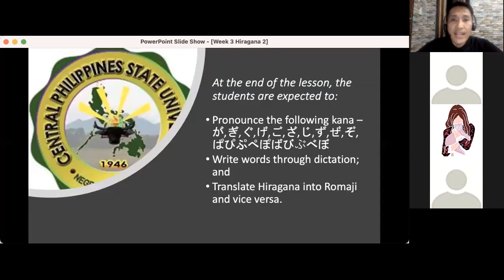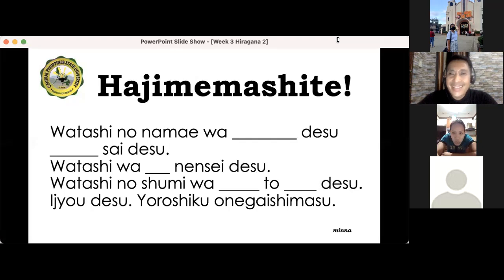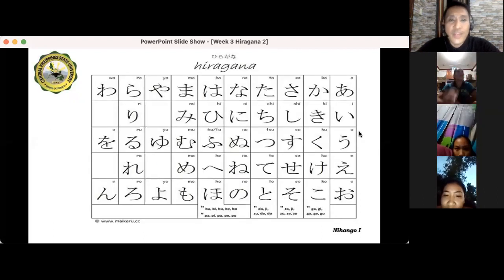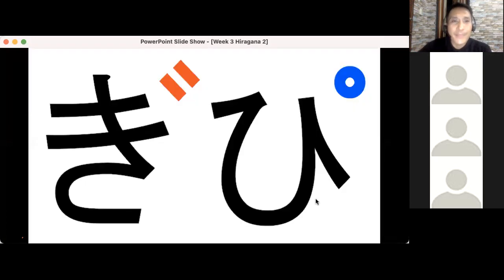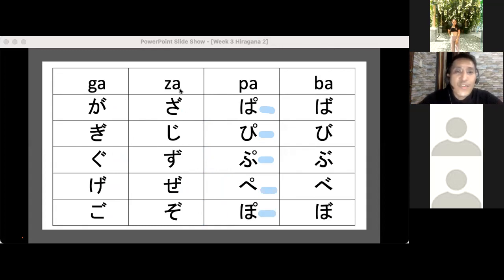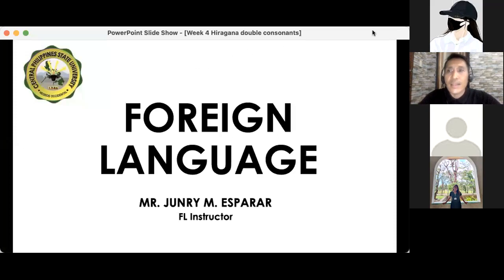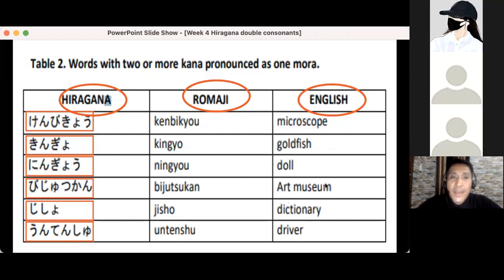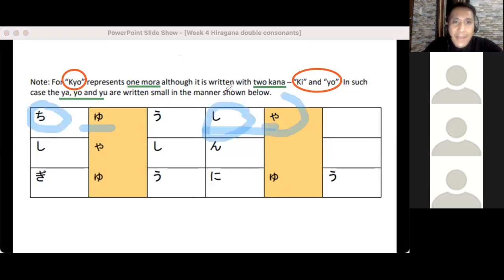2ND SEM - LESSON 3 AND 4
This video is for ABEL 1, 2 and 3 of Central Philippines State University.